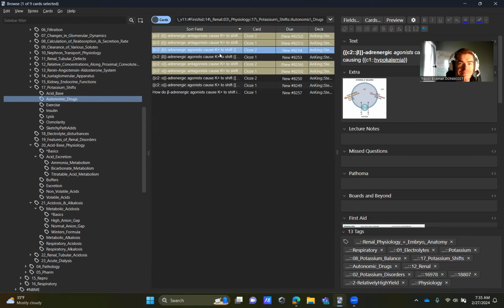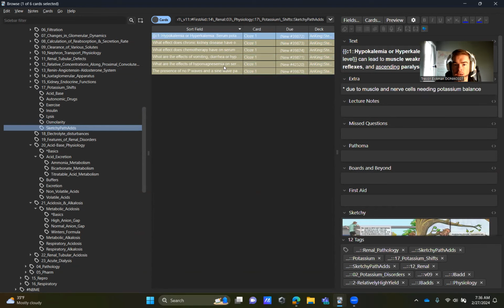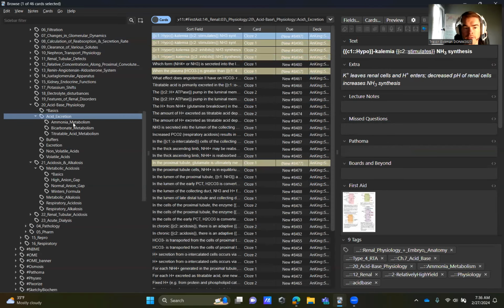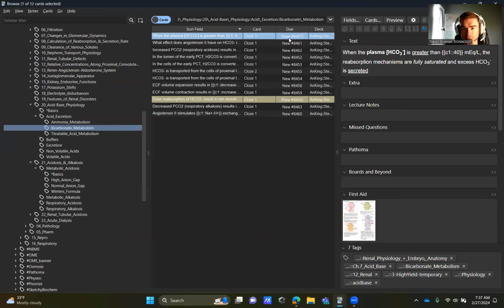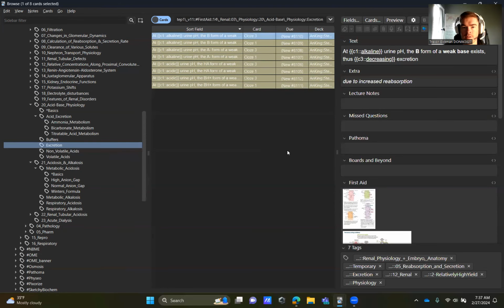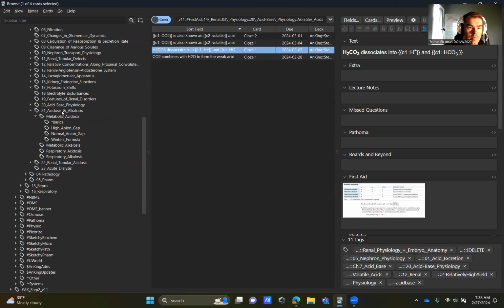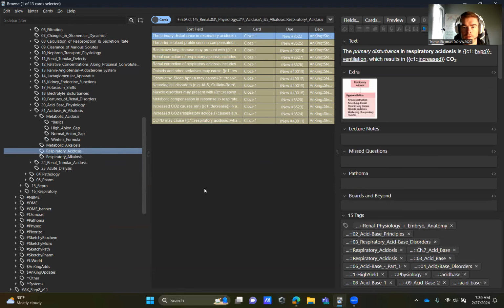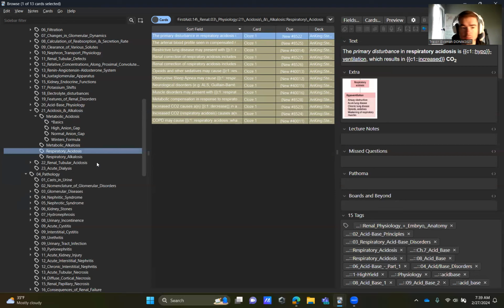FOM3 February 26th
Acid-Base Renal Phys! Happy studying!